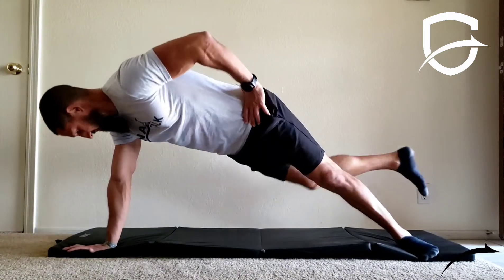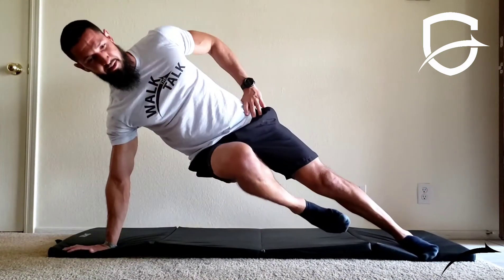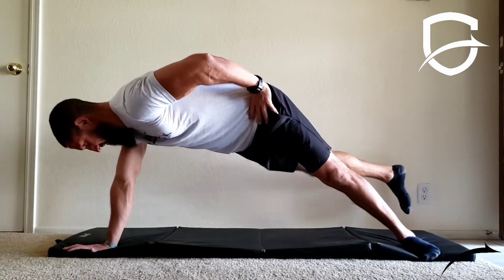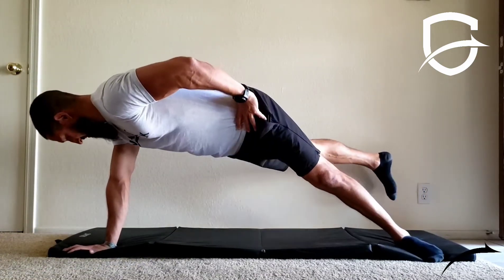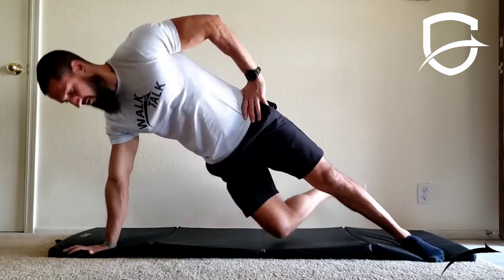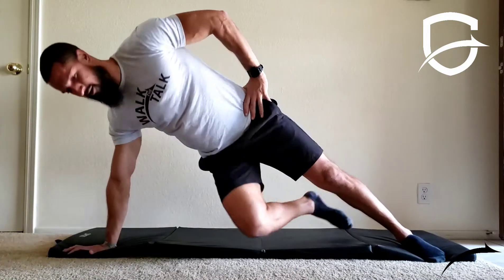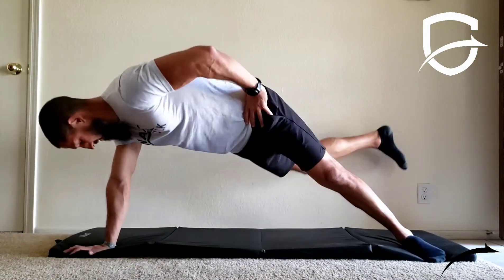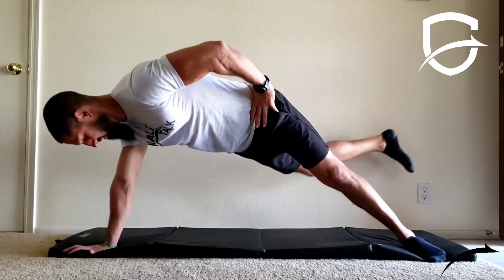Side plank with knee rotation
Back exercise. Plank variation.